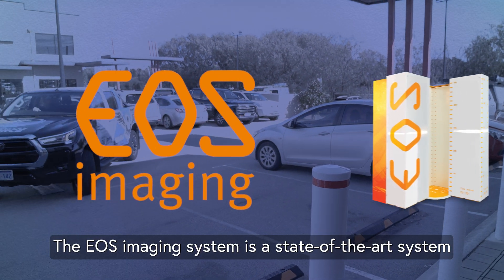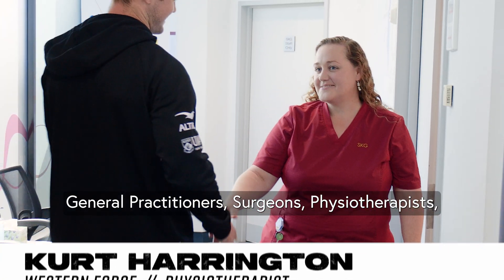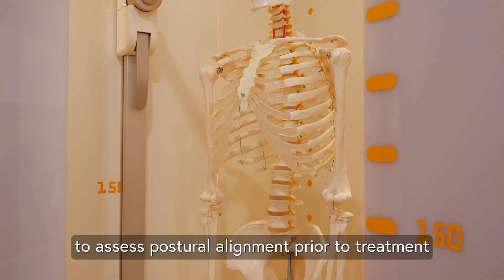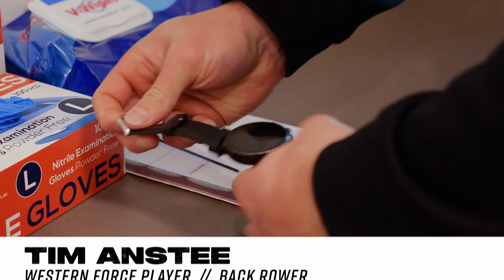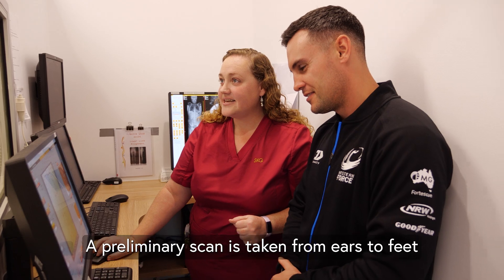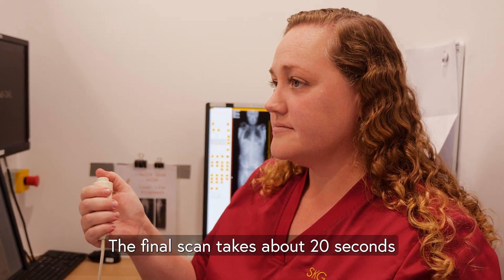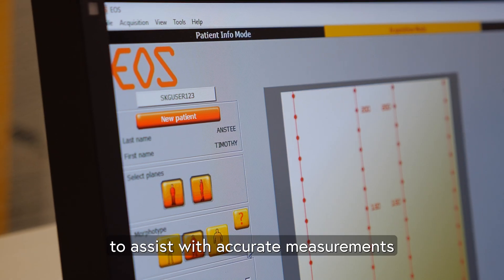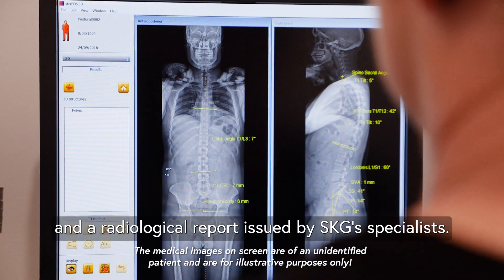Western Force X SKG | EOS Machine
The EOS imaging system is a state-of-the-art system, using low dose XR, for imaging the body in a standing position.

This type of imaging is useful for GPs, surgeons, physiotherapists, chiropractors and a range of allied health professionals to assess postural alignment prior to treatment and before and after surgery.

The scan is very straightforward. A technician will ask you to change into a gown, if required and remove jewellery and shoes.

You'll be asked to step up inside the booth, standing as naturally as possible.

A preliminary scan is taken from ears to feet and any adjustments made to ensure a complete picture is obtained.

The final scan takes about 20 seconds, but it is important you remain as still as possible.

Once you are scanned, the images are sent for software analysis, plotting points on anatomy, to assist with accurate measurements, and compared to reference data.

A detailed report is generated, and a radiological report issued by SKGs specialists.